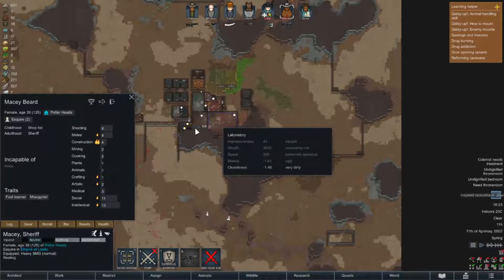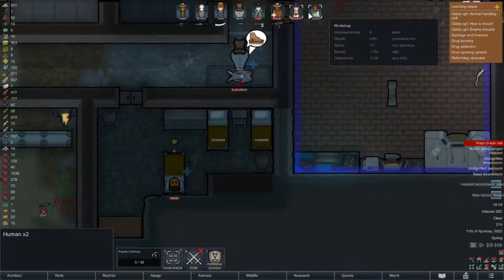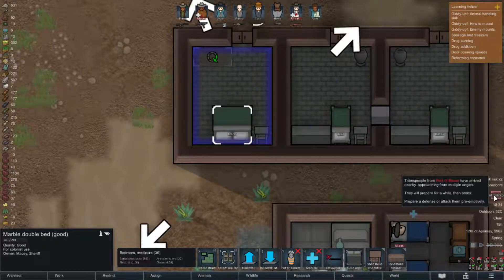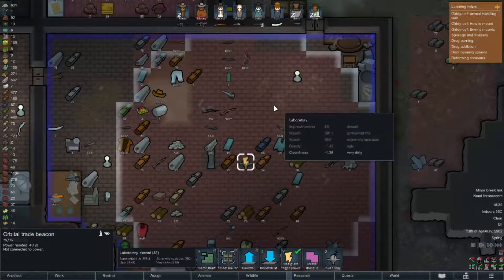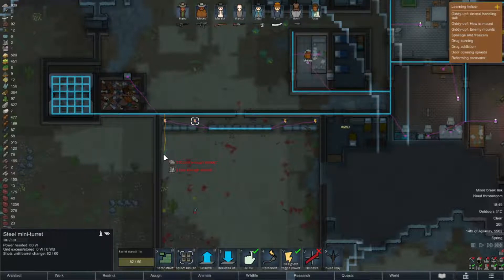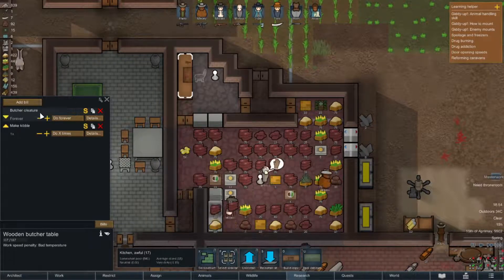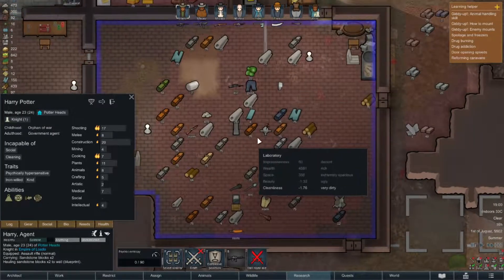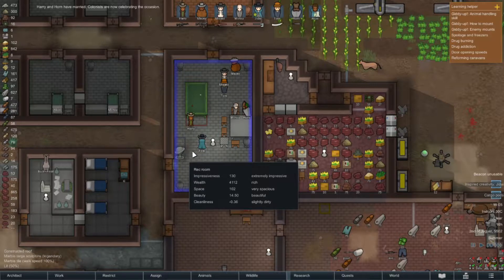Rimworld: Royalty DLC - Harry Potter and the Royal Dilemma - Part 17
Welcome to episode  of my new Rimworld: Royalty DLC series, Harry Potter and the Royal Dilemma! Come join me , and Harry, as we discover everything this new DLC has to offer!